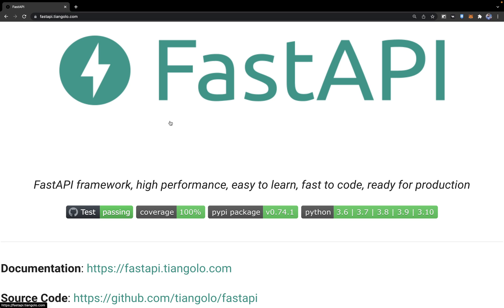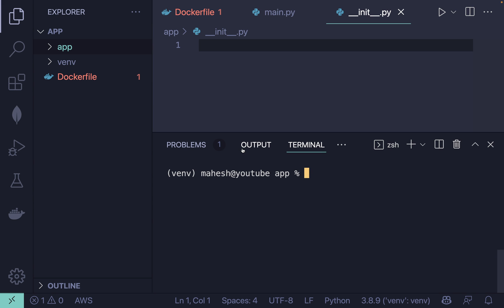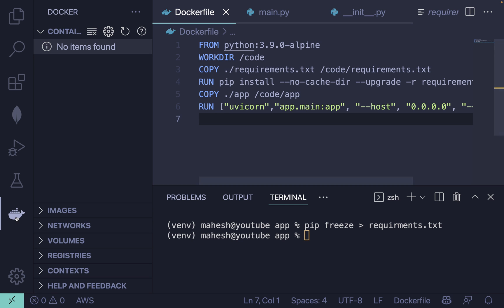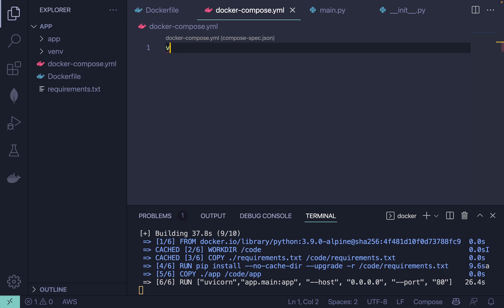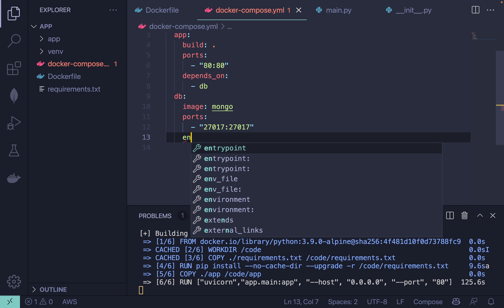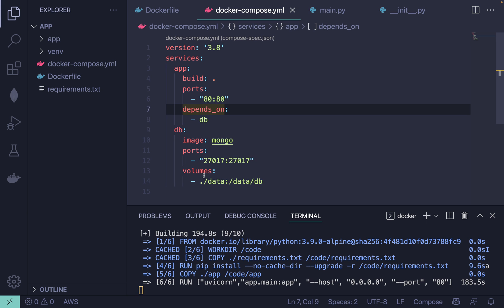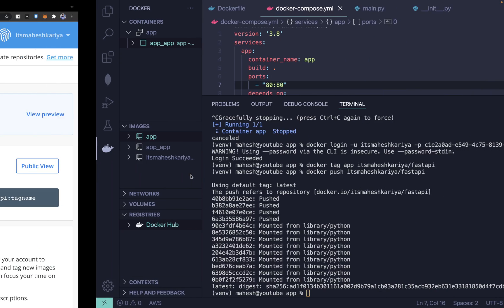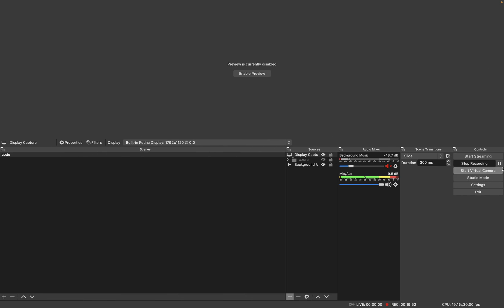FastAPI in Containers - Docker + MongoDB | DockerHub | Docker Compose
In this tutorial we are going to learn how to create FastAPI in Containers and How to publish docker image to dockerhub using docker CLI.

We will also learn how to compose multiple images like mongodb and postgres with FastAPI and how to create Docker compose file.

Find me anywhere: @itsmaheshkariya